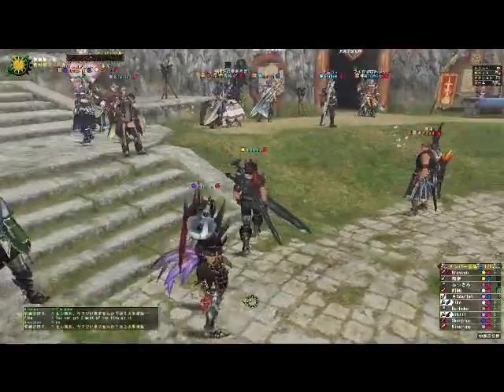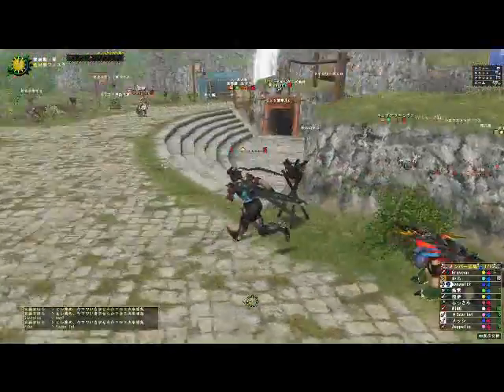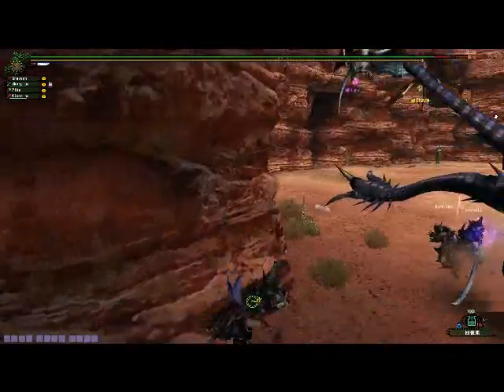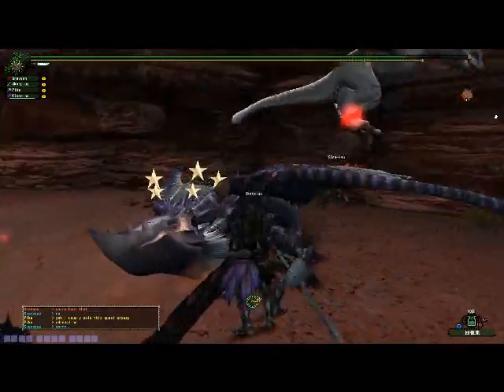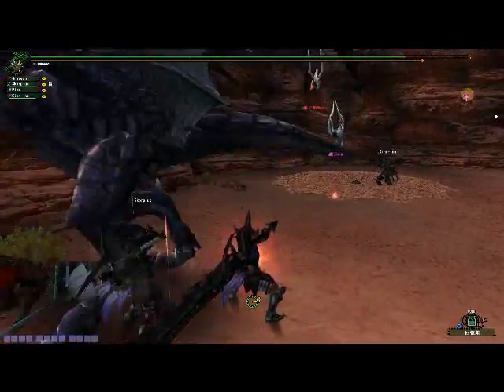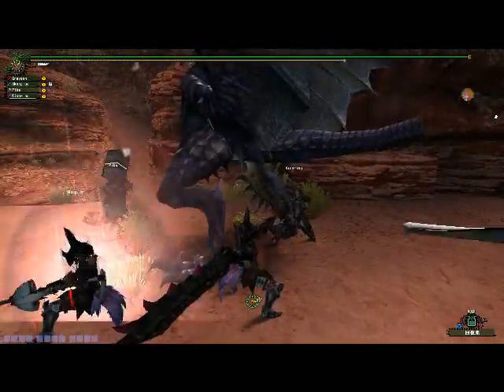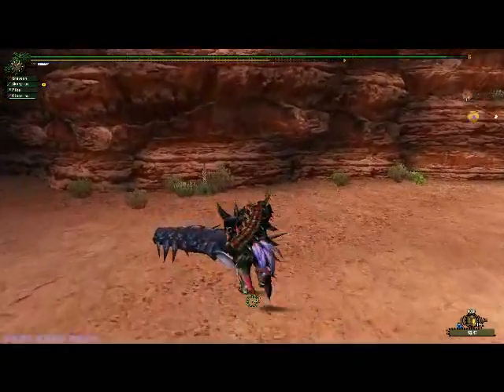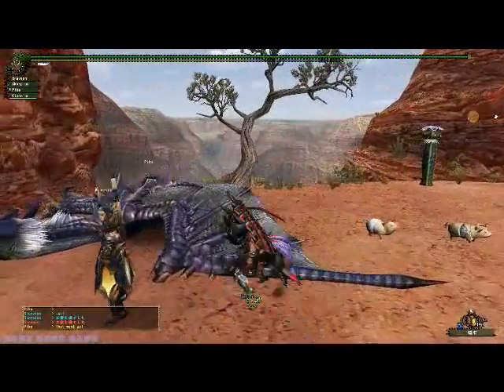Monster Hunter Frontier: SP Weapon/Tekisei Quest Guide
Sorry about the skip into the quest. Had some fraps issues.